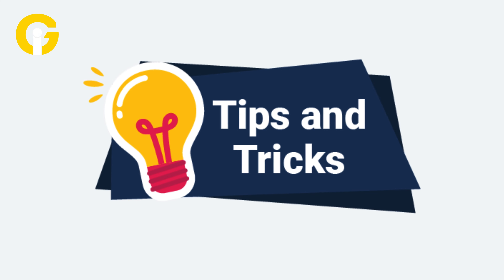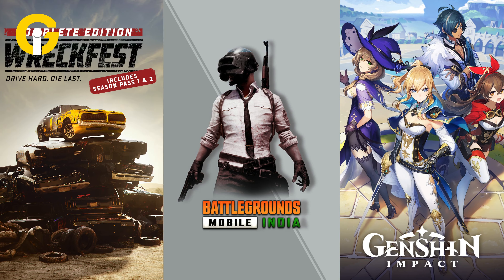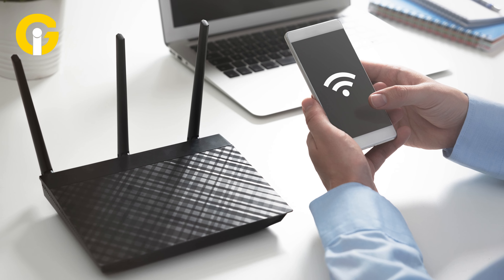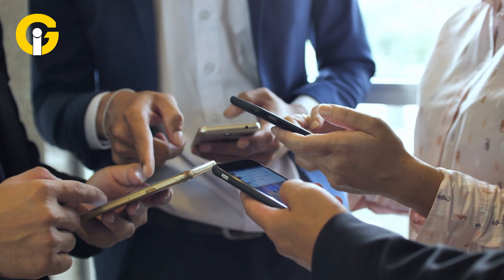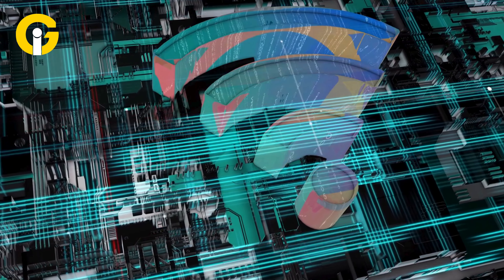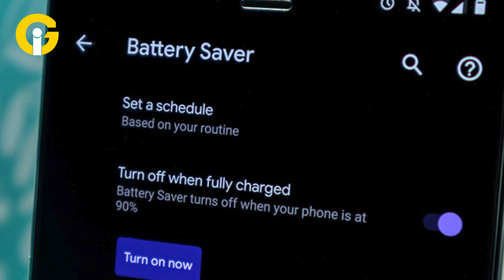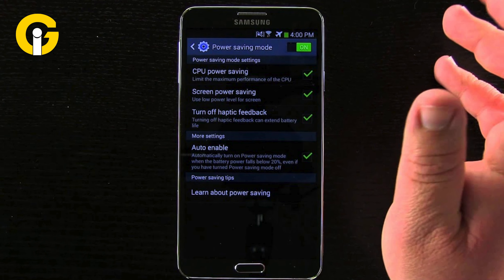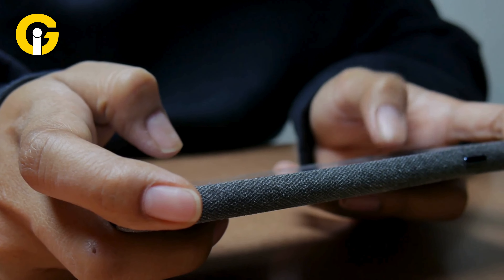Unlock Pro-Level Gaming on ANY Android Phone | Easy Hacks for Gamers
Android games have lately seen considerable upgrades as a result of rapid advances in processing power. A wide range of mobile games, including Genshin Impact, BGMI, Wreckfest, and others, work seamlessly on all phones.
If you're seeking for ways to improve your gaming experience on an Android device, here are some tips and tactics that will undoubtedly work like magic for all gaming aficionados.